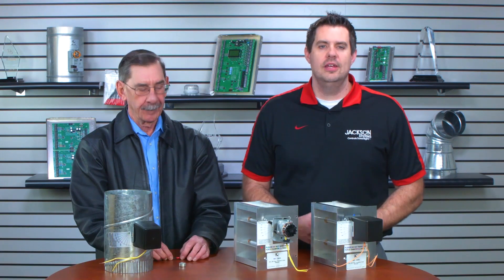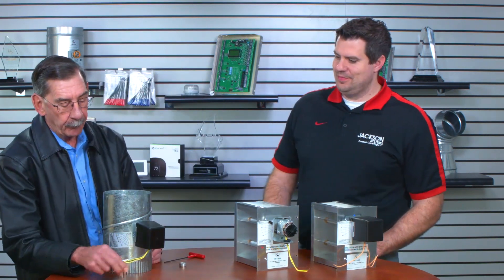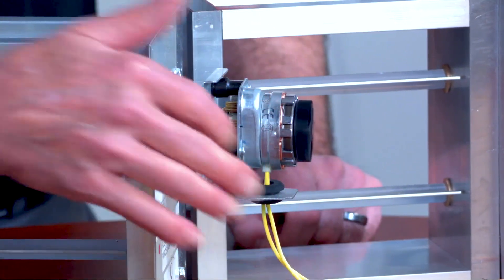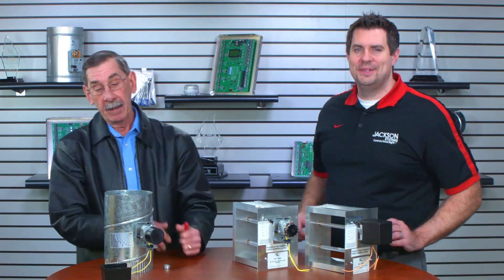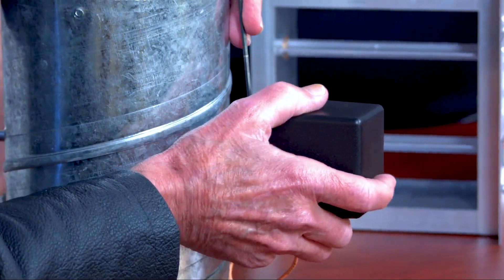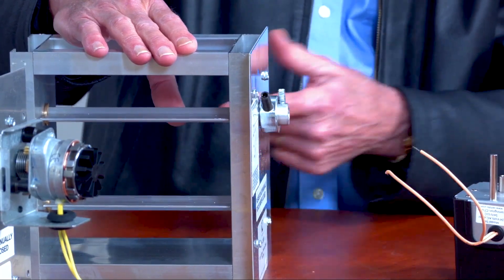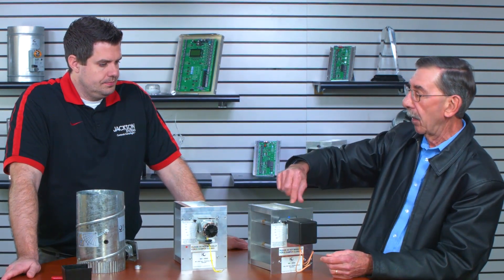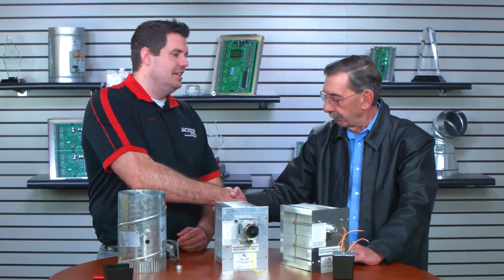How to Replace a Failed Damper Motor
How do you tell if the motor on one of your dampers has failed? What's the easiest way to repair it and more on this episode of Field Engineering!

Follow Jackson Systems!